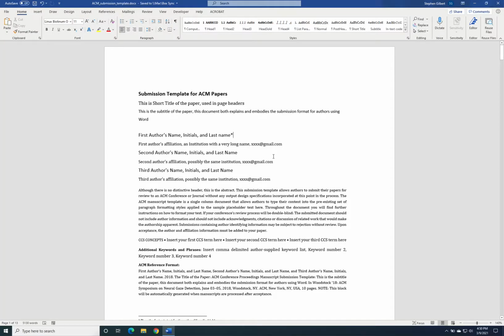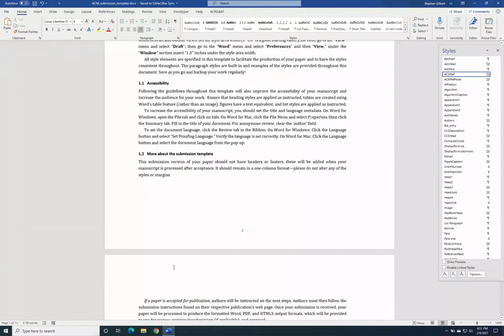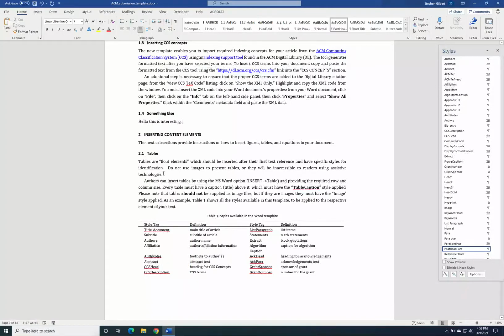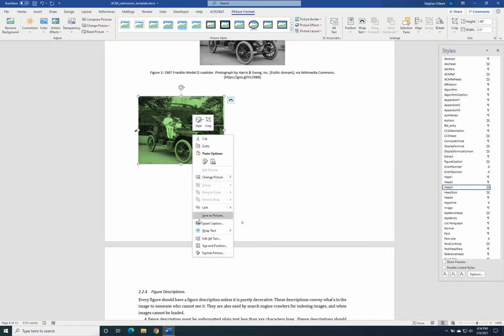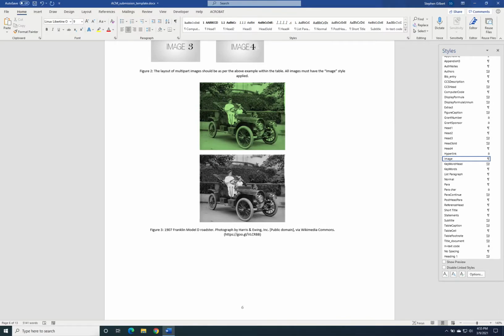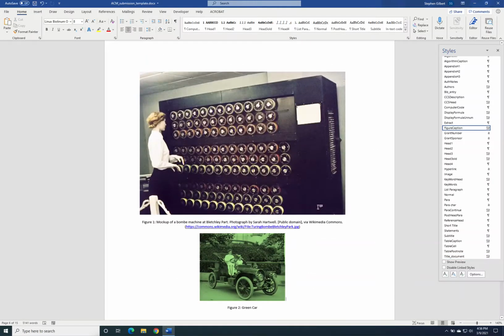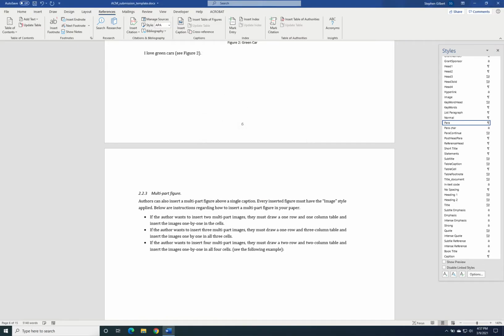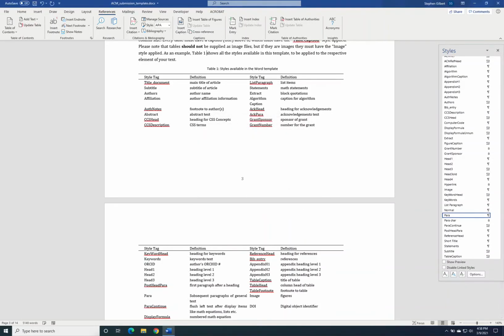Microsoft Word Styles and Fields in 8 minutes